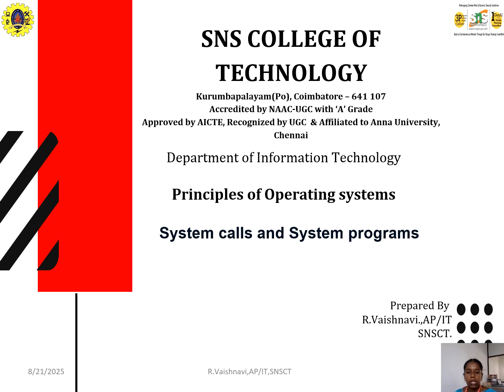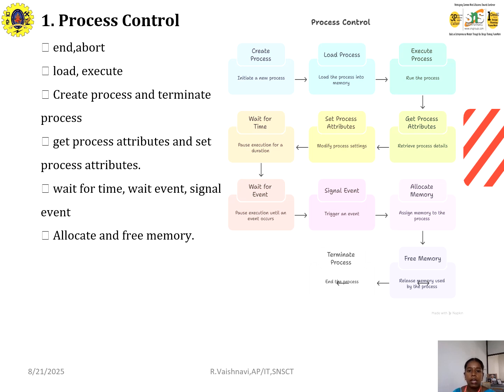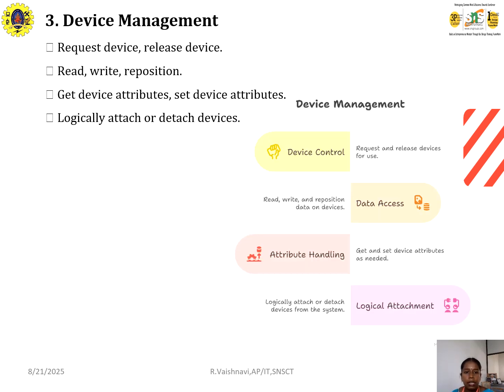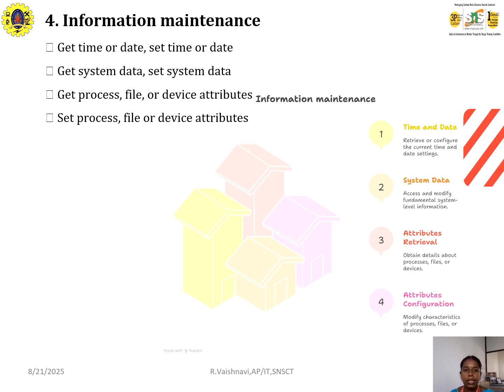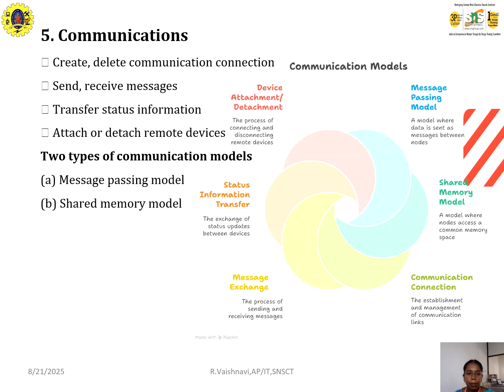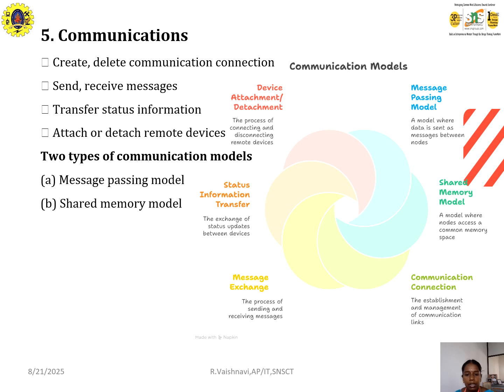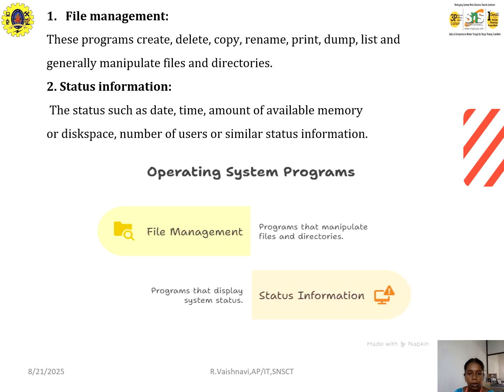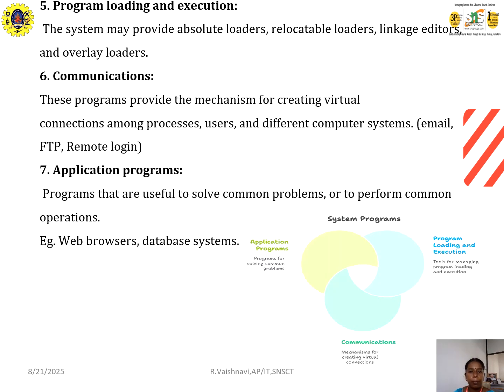System calls and System programs l Principles of operating systems l SNS INSTITUTIONS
System calls and system programs are essential parts of an operating system. System calls act as an interface between user programs and the operating system, allowing users to request services such as process creation, file handling, memory allocation, and device management. They provide controlled access to hardware resources while maintaining security and stability. On the other hand, system programs are utilities and tools that provide a convenient environment for program development and execution. Examples include file management tools, compilers, assemblers, loaders, text editors, and debugging tools. While system calls are low-level and directly interact with the OS kernel, system programs are higher-level and user-friendly. Together, they ensure smooth operation of the system by bridging the gap between the hardware and the user. System calls handle essential tasks in the background, while system programs make the system easier to use. Both are vital for efficient system performance, reliability, and user interaction.